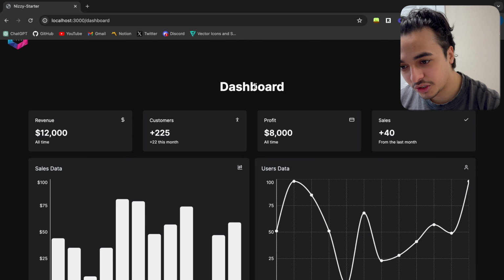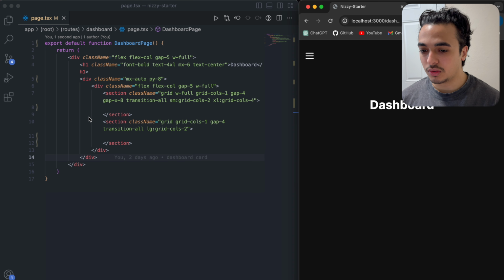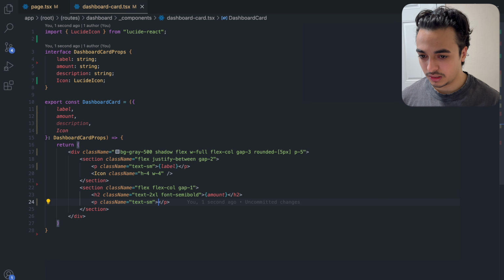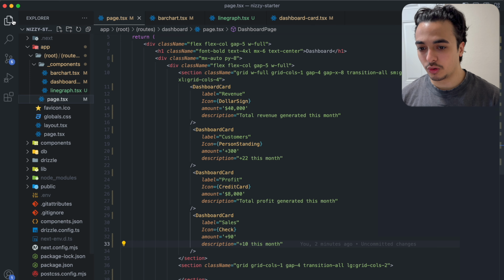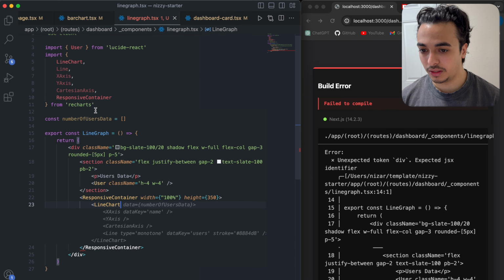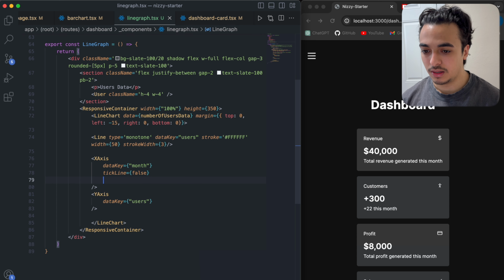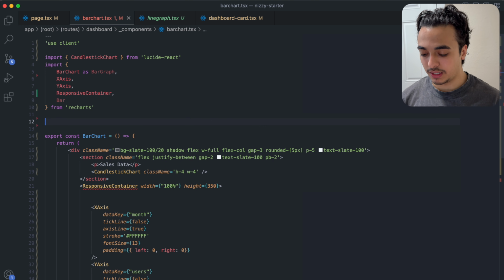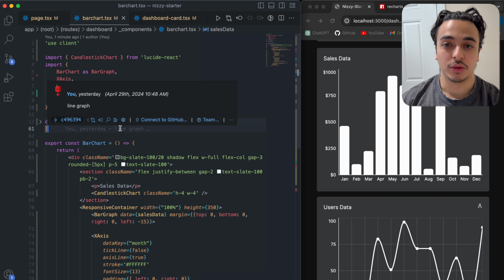Build an Analytics Dashboard (React 18, NextJS, Recharts, Tailwind)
In this video we build & create an analytics dashboard using NextJS & Recharts!

Timestamp:
0:00 Intro & What We’re Building
0:47 Main Dashboard Page
4:29 Dashboard Card
12:33 Line Graph
24:40 Bar Chart
30:00 Summary & Final Product